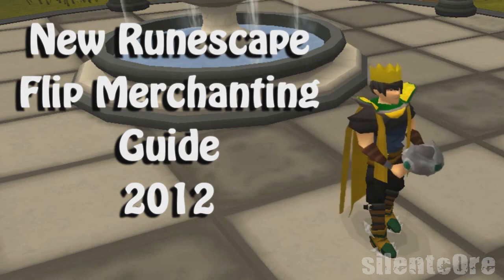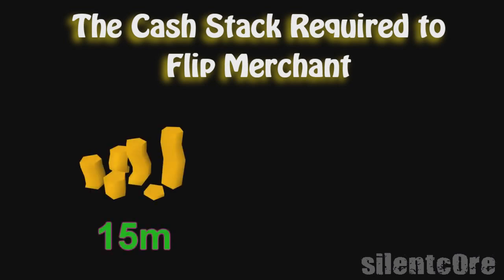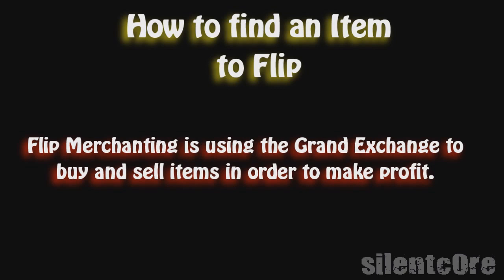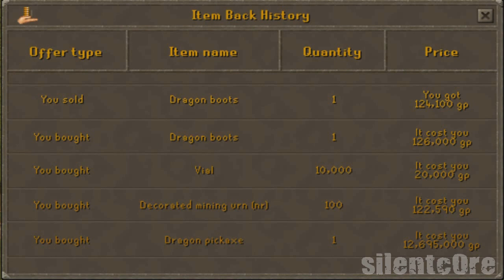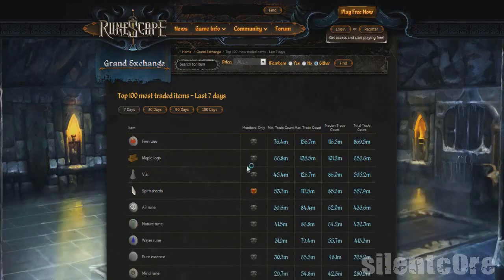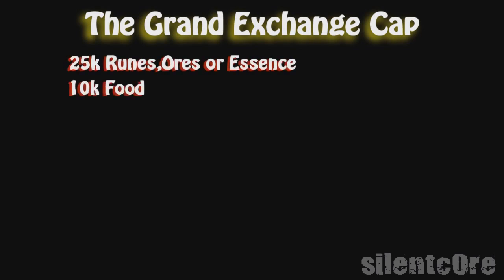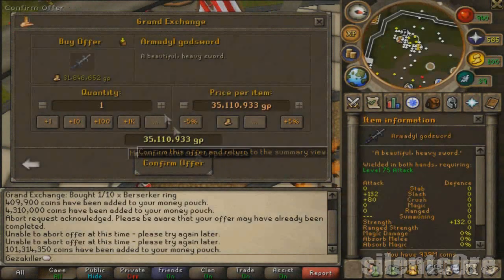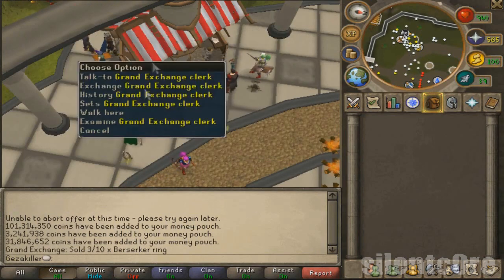RuneScape Merchanting Guide 2012 (Item Flipping)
This guide will show you:
How to Merchant on RuneScape
How to flip items on RuneScape
How to make money on RuneScape
How to use the Grand Exchange